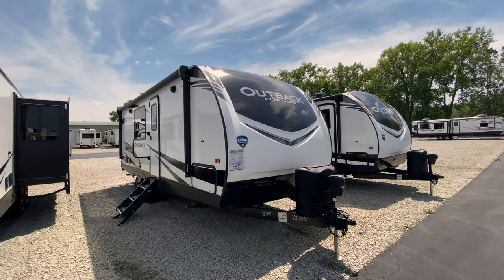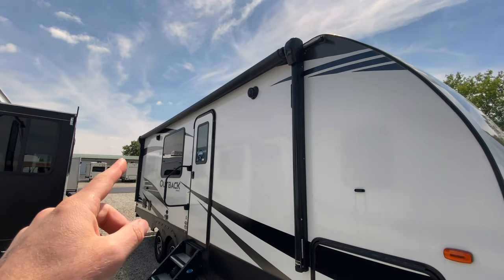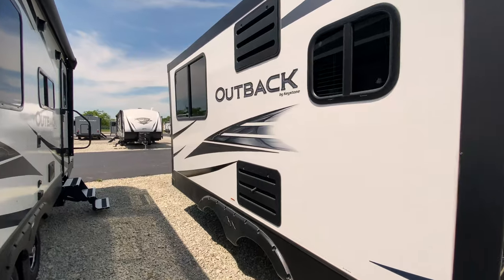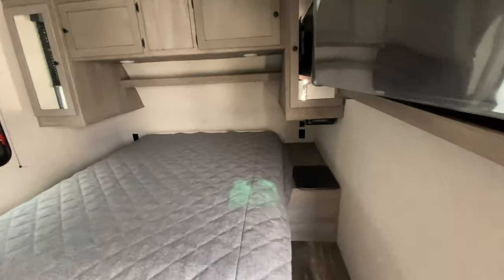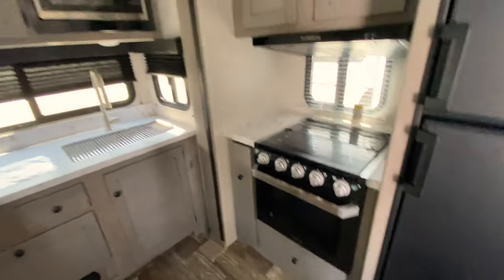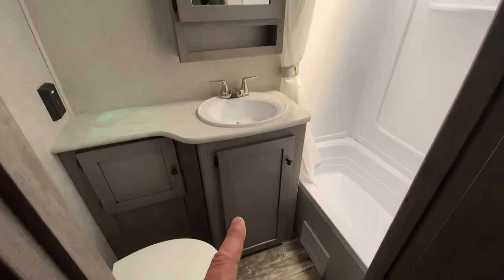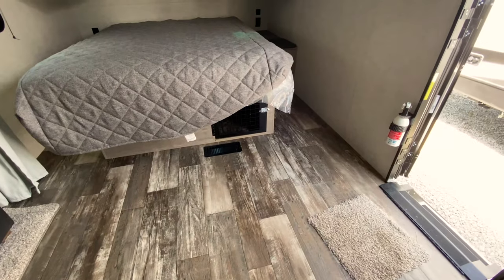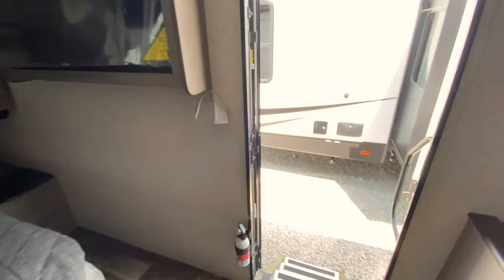Walk Thru Wednesday - The Outback 221UMD Travel Trailer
Welcome to another edition of Walk Thru Wednesday! This week we check out the Outback 221UMD.